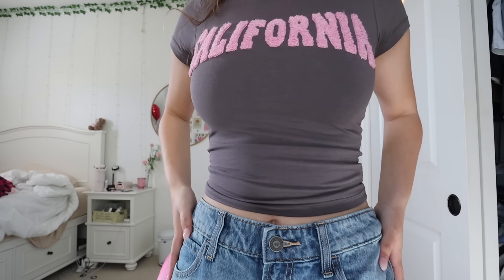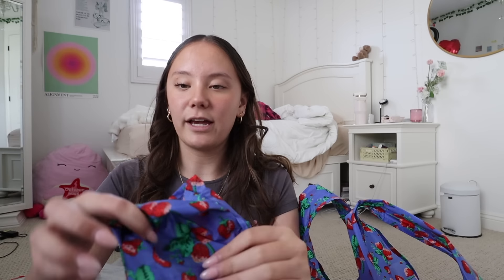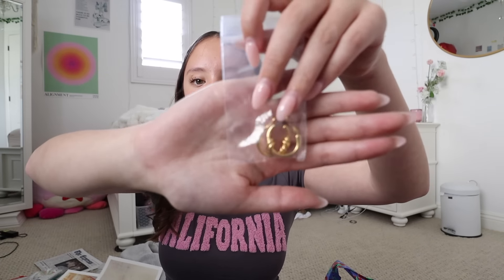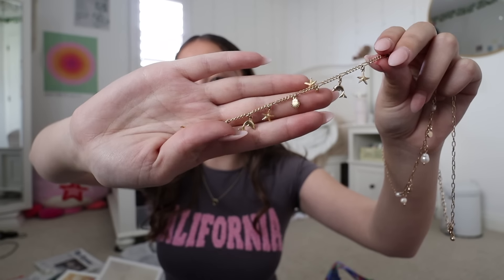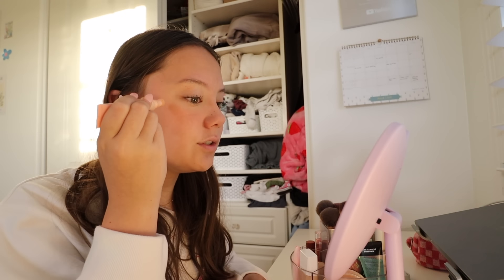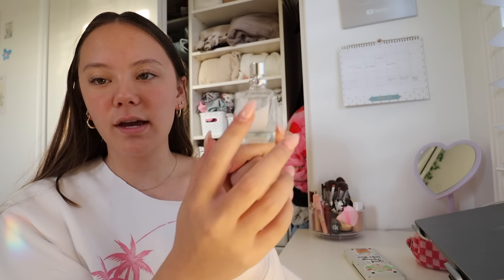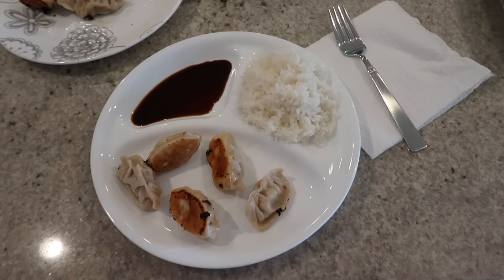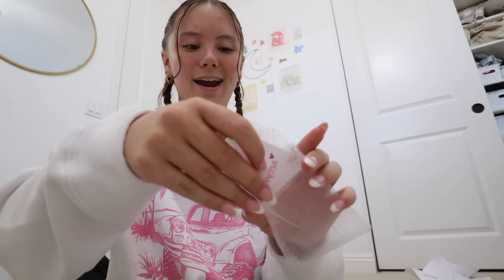weekly vlog 🪴🎀 [hauls, errands, grwm, friends]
so sorry this took forever to get posted 😭 i have a few videos prefilmed that just need to be edited, so more content will be coming soon!! thank you for your patience 💝

Alyssa Darland
905 Calle Negocio # 75433

🪩 faqs:
how old am i? → 17, 11th grade
when do i post? → any day of the week at 8am PST (at least 1 video per week 🤞)